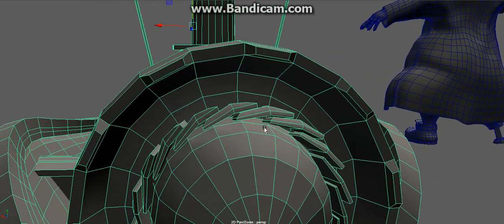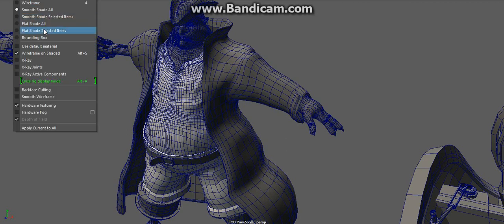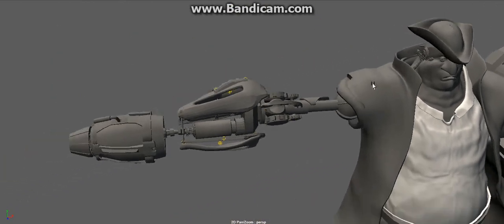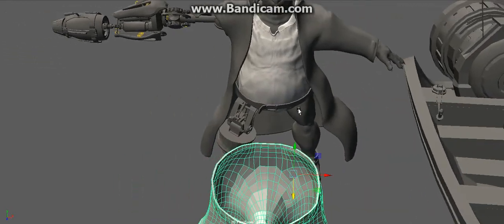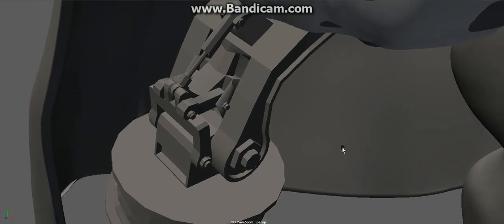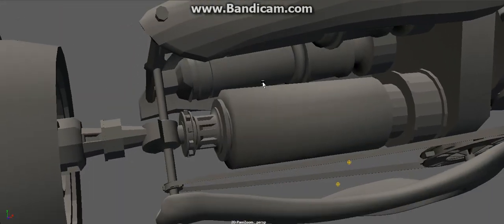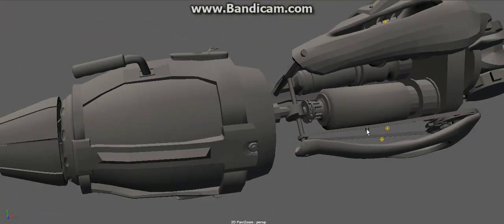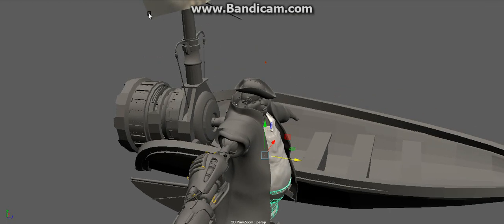Treasure planet Long John Silver 3D model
For clint to rig and animate.  project i made in 2011 that i totally thought i lost